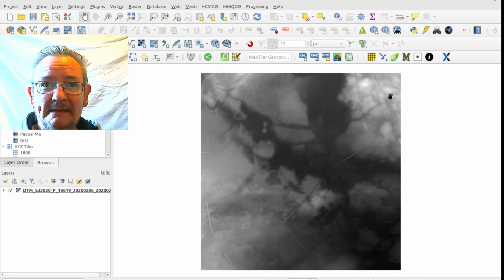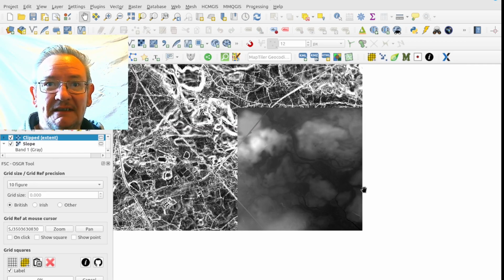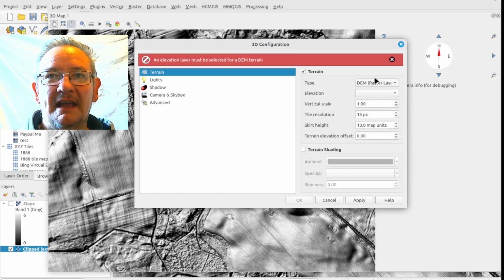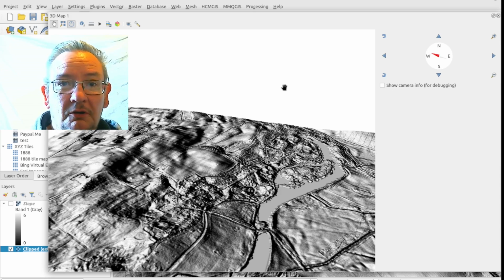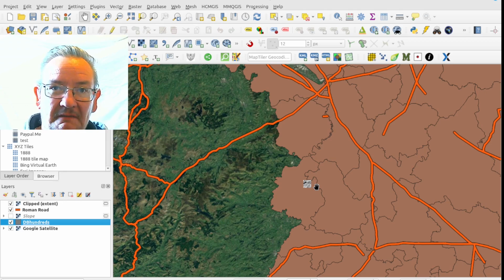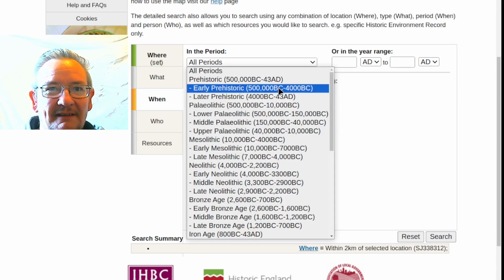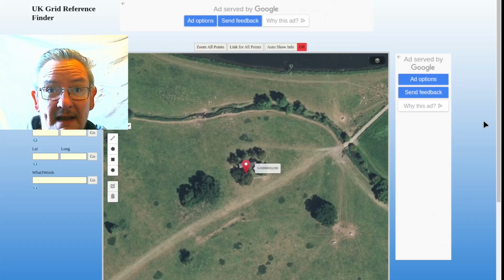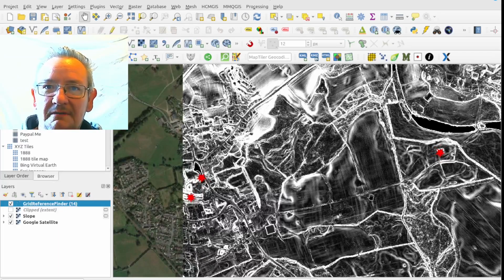TIME TEAM Knights Hospitaller Preceptory - QGis Review